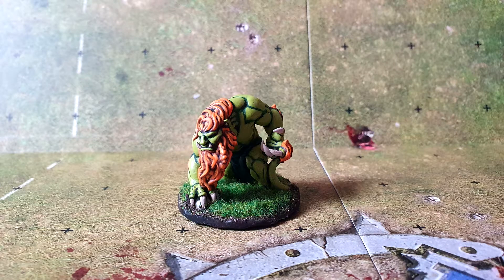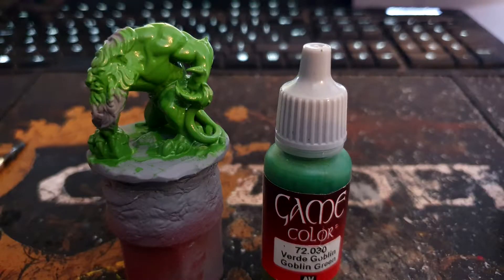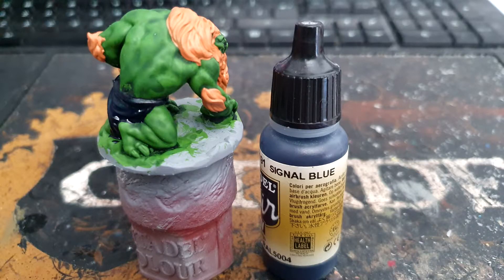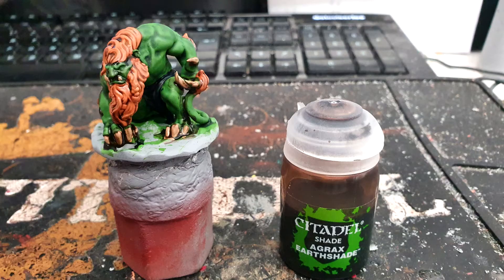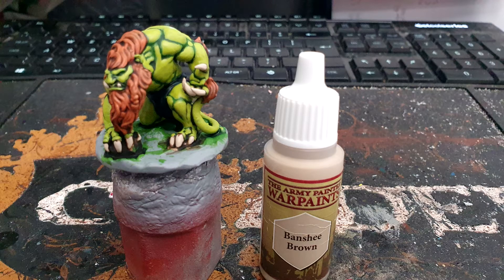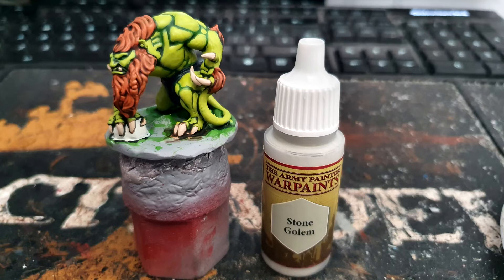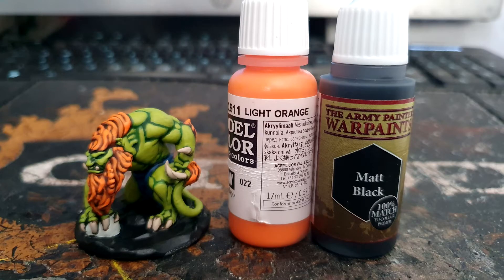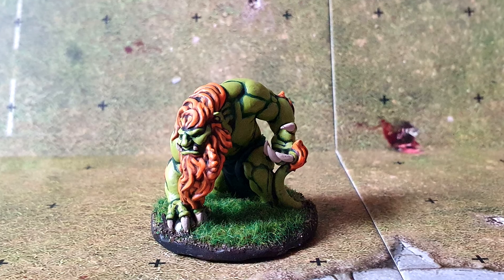Blood Bowl Blanka Troll Painting Guide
In todays video I show you how I painted up my Blood Bowl Troll for my Chaos Renegades, Blanka Style.